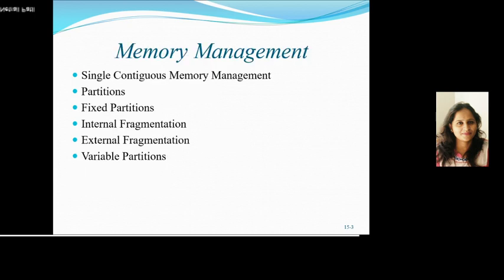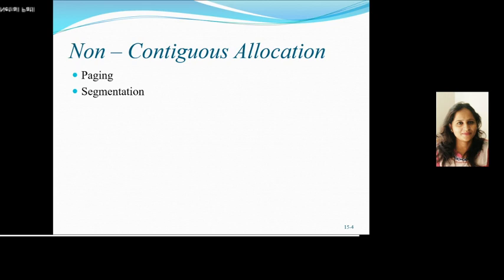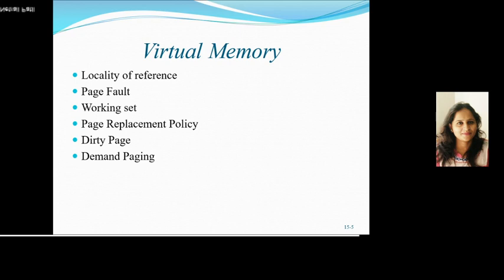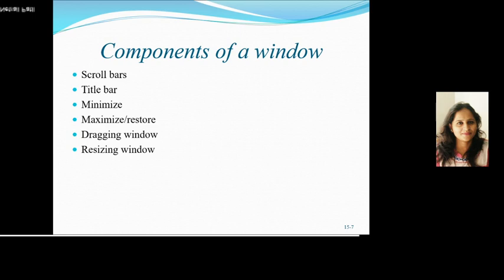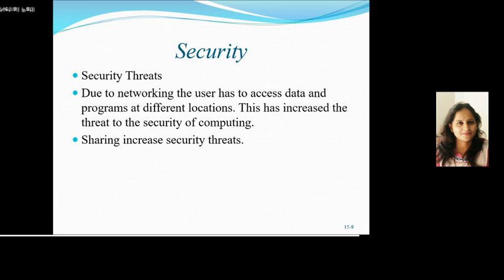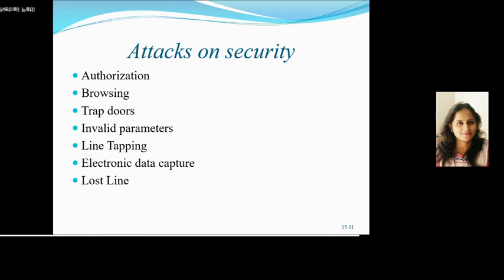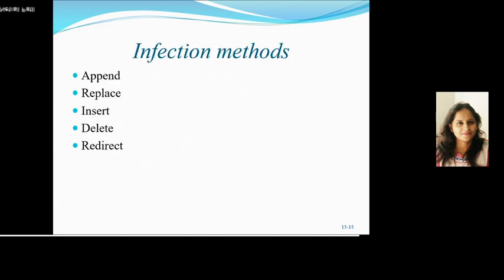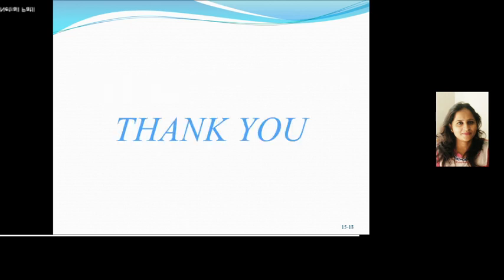Operating System XII CS Paper 1 Topic 3